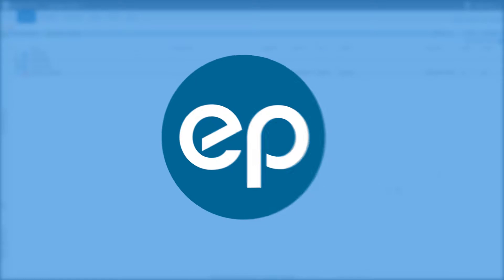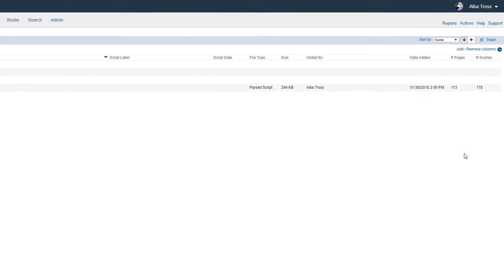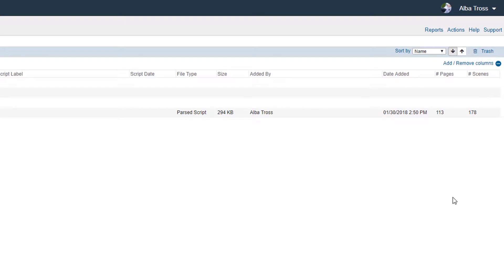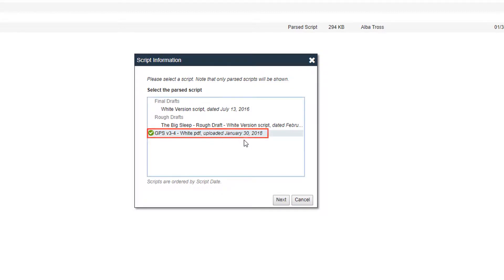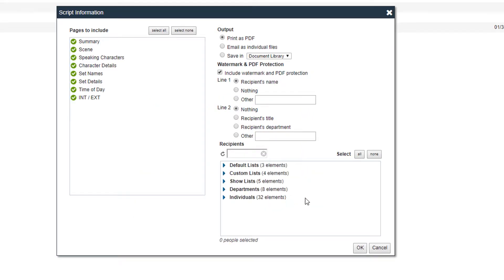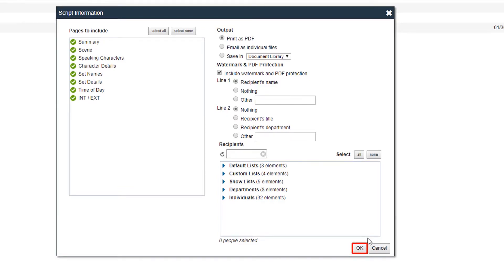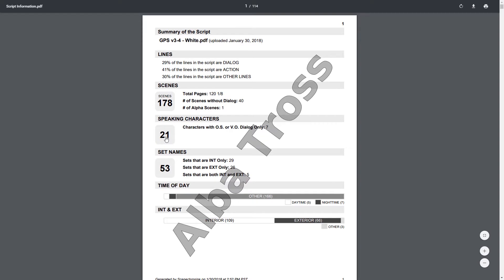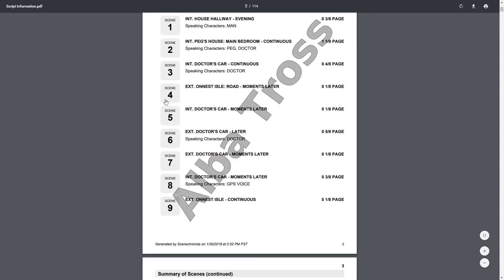Scenechronize POA - Script Information Report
How to create and run a script information report in Scenechronize